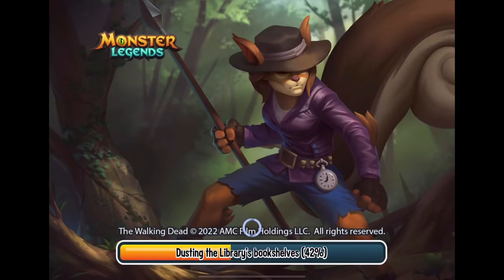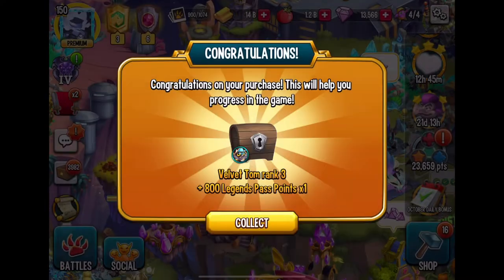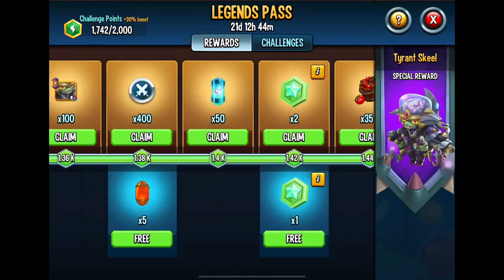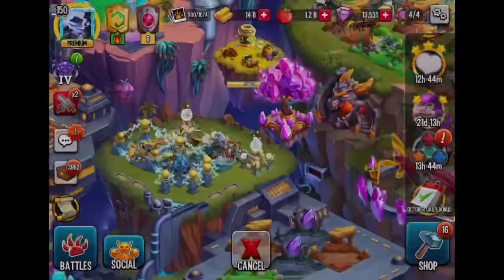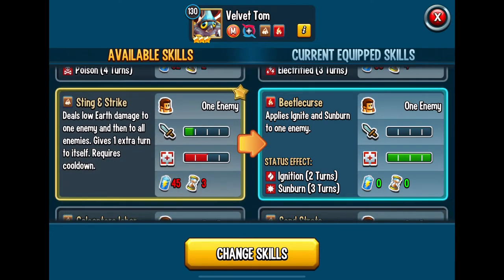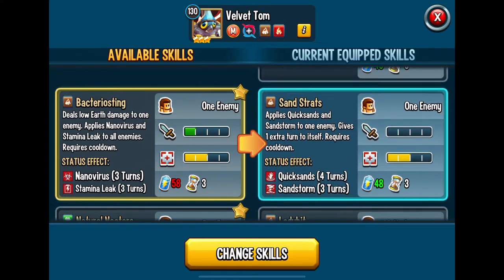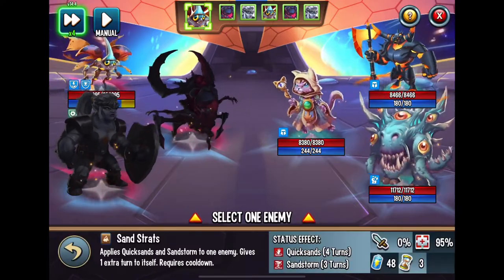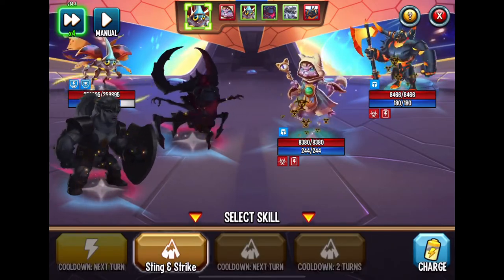First time using Velvet Tom. Monster Legends for beginners in 2022.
First time using Velvet Tom. No relics or runes to start. I’ll upload more videos as we grow and evolve Velvet Tom. Including the path I used to rank up Velvet Tom. What relics and runes would you use on Velvet Tom?